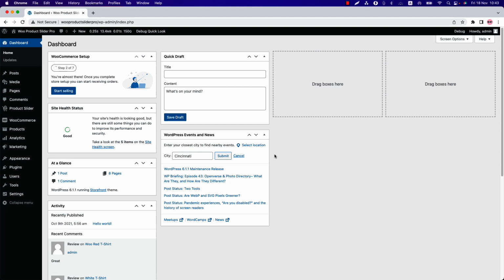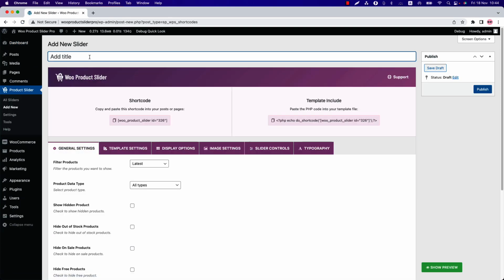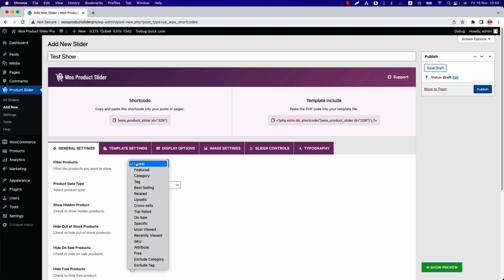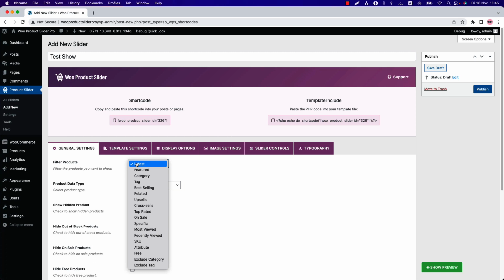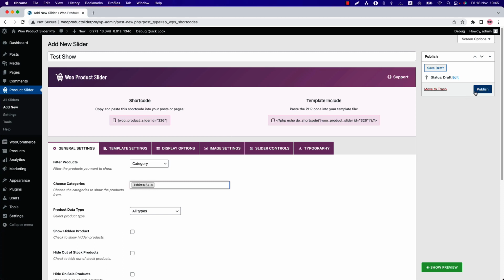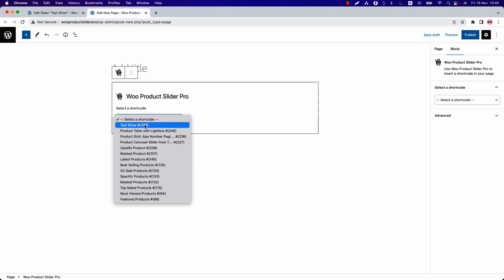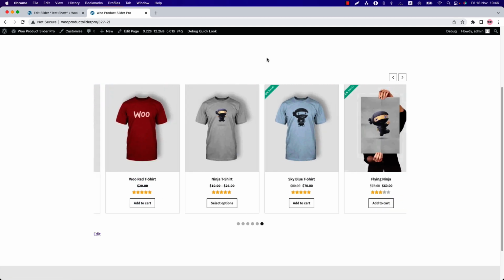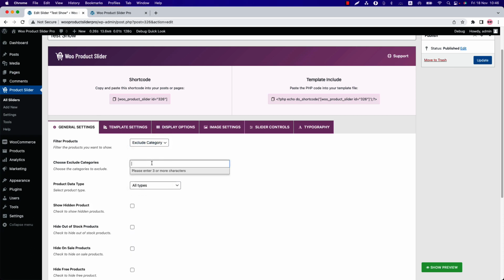Woo Product Slider Pro - How to filter and display products from taxonomy (Category and Tags)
In this video you will learn how to filter and display products from taxonomy (Category and Tags).

Woo Product Slider Pro is an amazing product slider to slide your Products in a tidy and professional way. It allows you to create an easily attractive product carousel slider on your website and increase your sales. You can display product sliders in pages, posts, custom templates, and even sidebar or widget as well as anywhere you want. It comes with a built-in advanced Shortcode Generator to easily control the look and function of the product slider.

It has an extremely easy-to-use Shortcode Generator back-end interface that can help you to build a modern and versatile product carousel slider that you cannot miss in a professional shop. An eye-catching product slider is one of the best ways to highlight specific products and, if put in strategic positions, it will allow you to increase conversions and purchases in your shop. With this plugin, you can also now create unlimited product Grid showcases with Pagination (Normal, Ajax Number, Load More Button, Load More on Scroll).